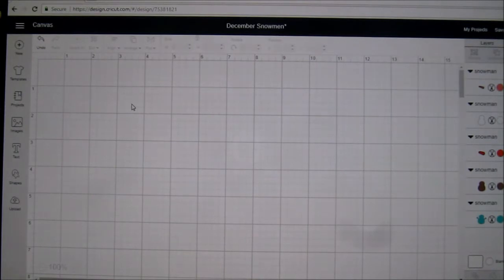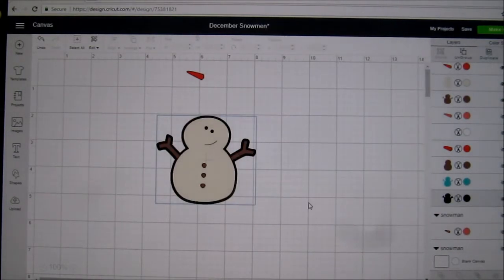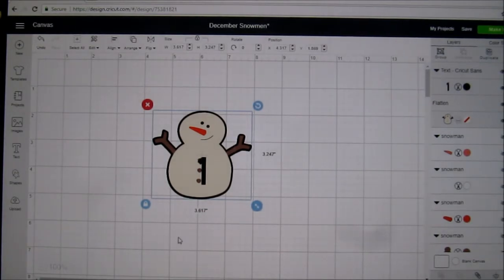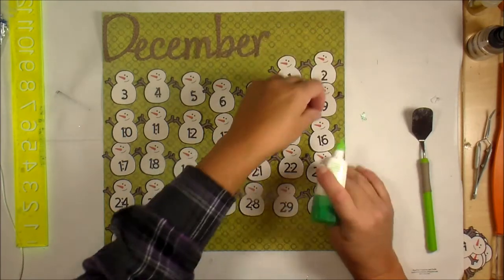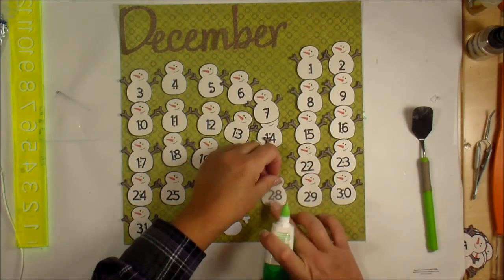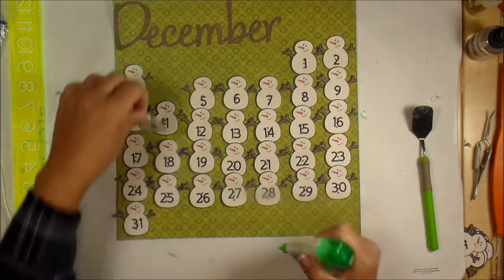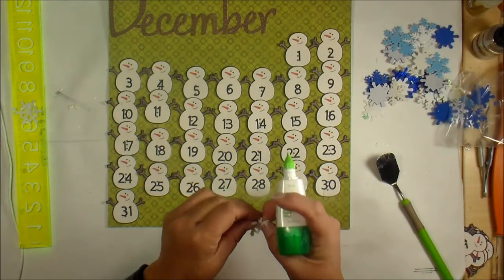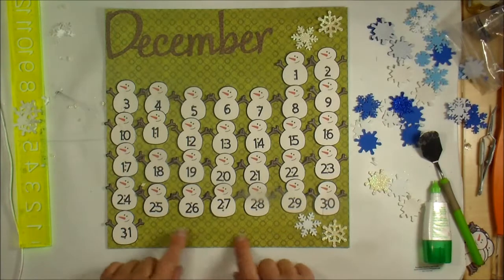December 2017 Calendar for Grandma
I'm a little late making this. Here's the December calendar for my Grandma.